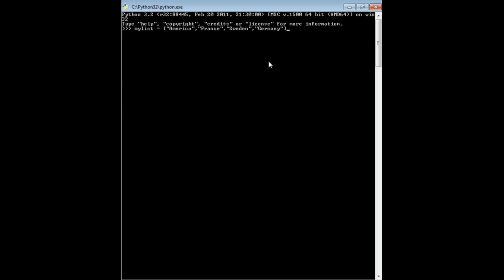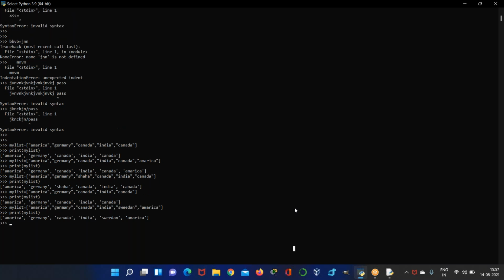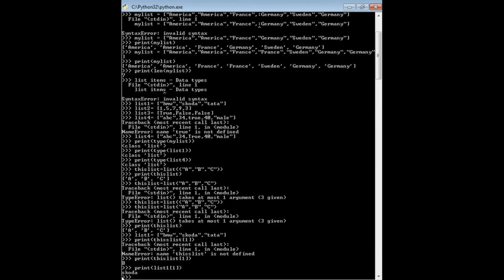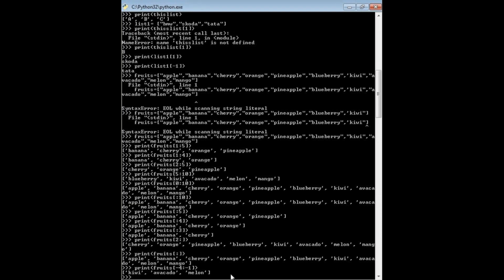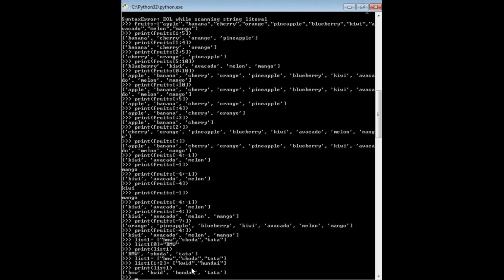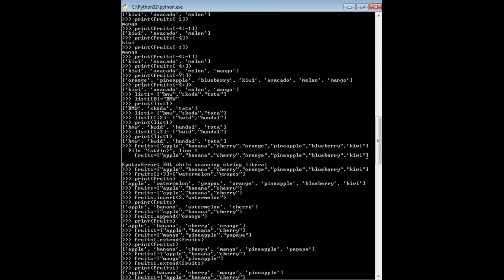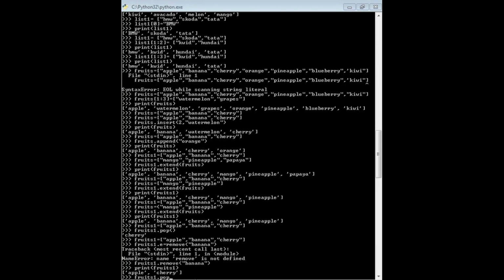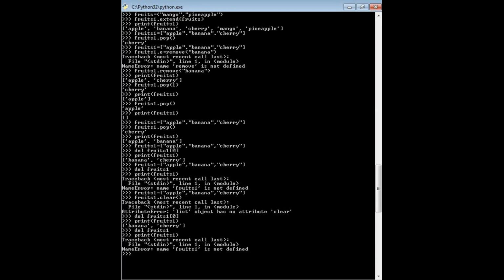Python Training, Hackers University APC Learning Solutions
Overview
The Python training course starts with the basic syntax of Python and continues to small GUI programs. You will learn Python data types such as Tuples and Dictionaries, Looping, Functions and I/O handling. Python training will also give you an overview of Object Oriented Programming and Graphical application development. The Python Scripting course will explain some basic modules and their usage. At the end of the Python Scripting Training, individuals will have the skills to grow in Web-Development, GUI Application Programming, Game Development and writing powerful scripts for System Administration.

Python is a user-friendly programming language that helps you get surefire success with the programs you create. And that is probably the reason why it is considered one of the best tools for prototype development and other tasks linked to ad-hoc programming. This language is object-oriented and is extremely powerful. Besides, python boasts of a huge standard library.

Module 1: An Introduction to Python
Module 2: Beginning Python Basics
Module 3: Python Program Flow
Module 4: Functions& Modules
Module 5: Exceptions Handling
Module 6: File Handling
Module 7: Classes In Python
Module 8: Generators and iterators
Module 9: Data Structures
Module 10: Collections
Module 11: Writing GUIs in Python (Tkinter)
Module 12: Python SQL Database Access
Module 13: Network Programming
Module 14: Date and Time
Module 15: Few more topics in-detailed
Module 16: Regular Expression
Module 17: Threads Essential
Module 18: Accessing API Essential
Module 19: Django Essential